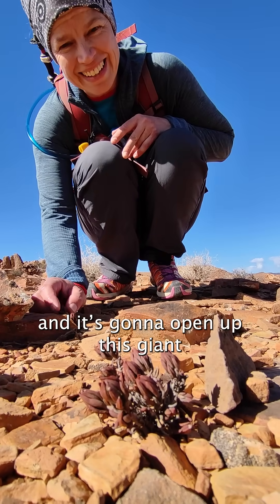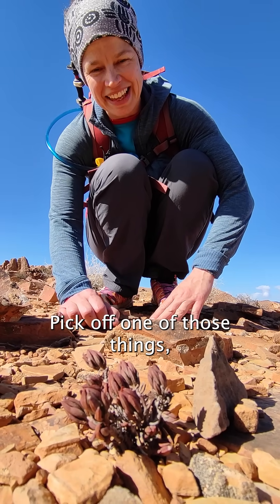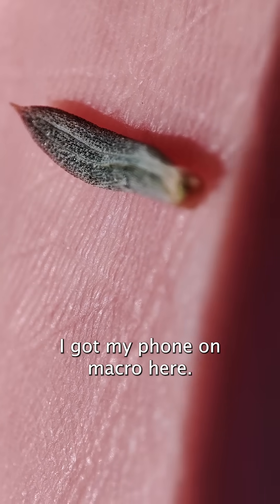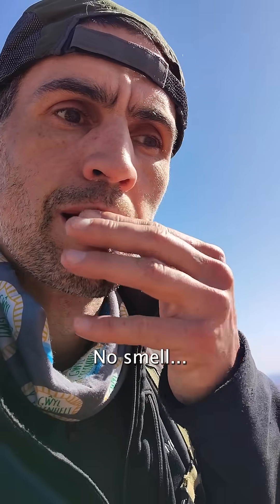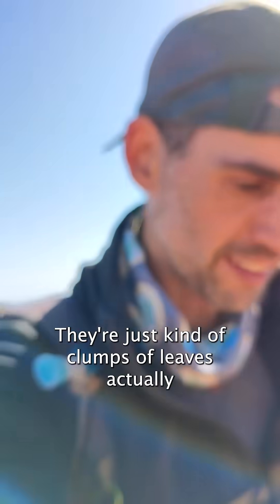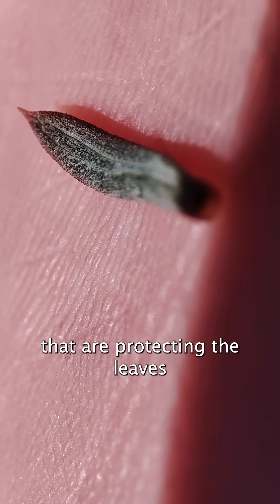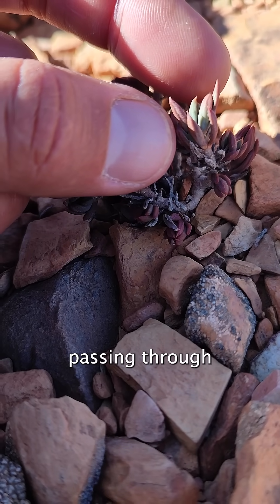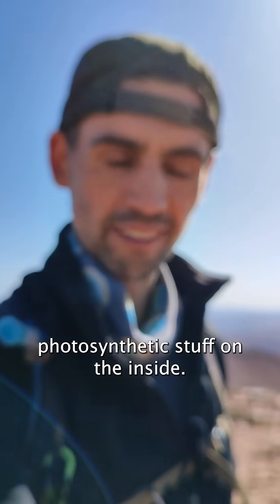Little Plant Of Horrors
Ait Monsour Gorge, Morocco, Anti Atlas mountains